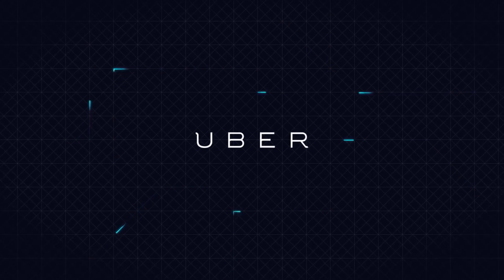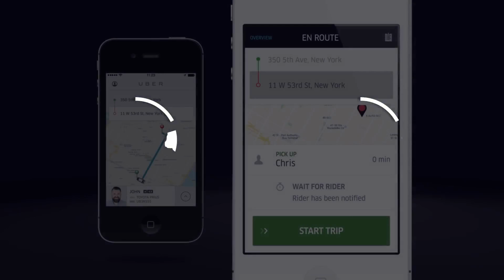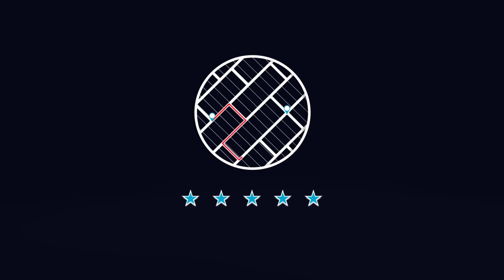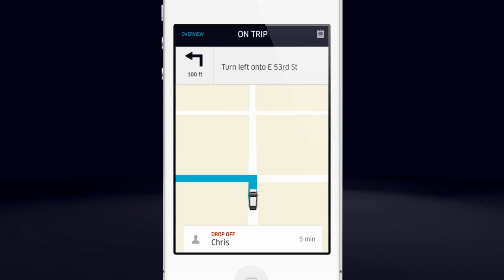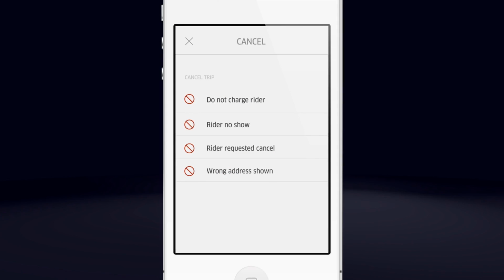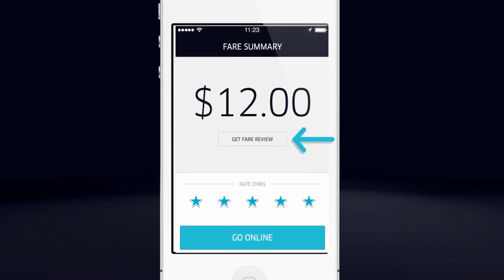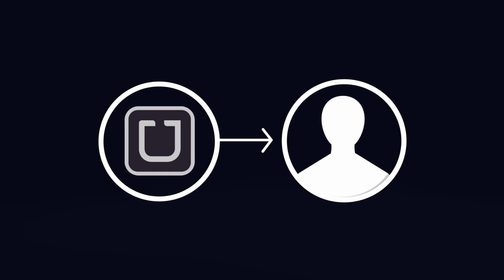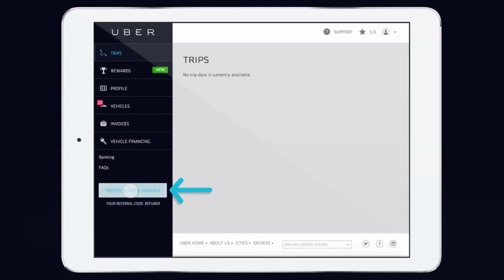UBER Trójmiasto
Uber Trójmiasto, uber 2017,  Trójmiasto uber, Uber we Trójmiaście, Jak działa uber we Trójmiaście